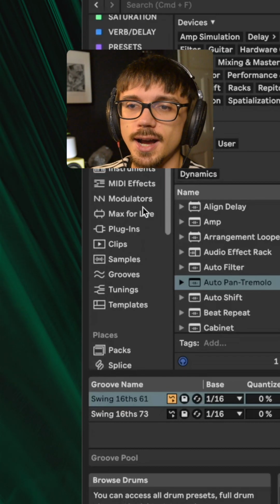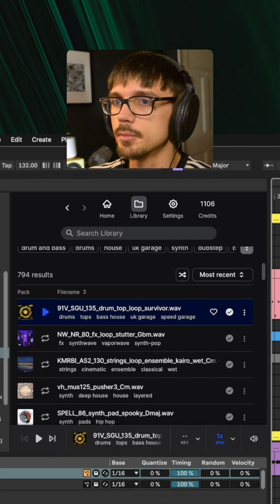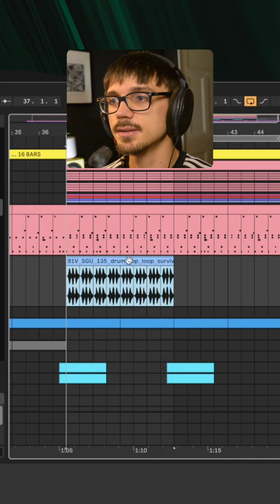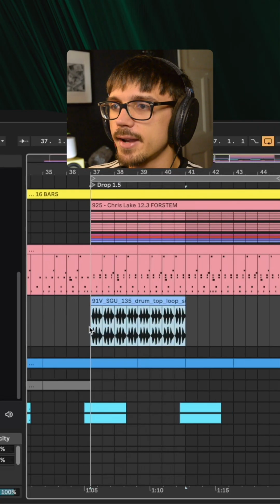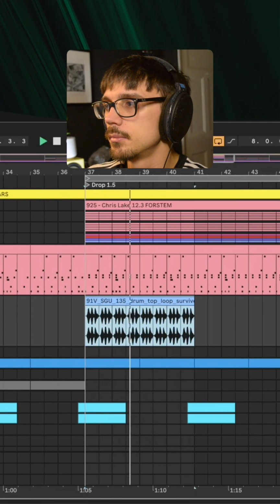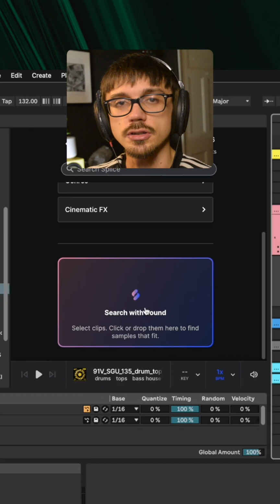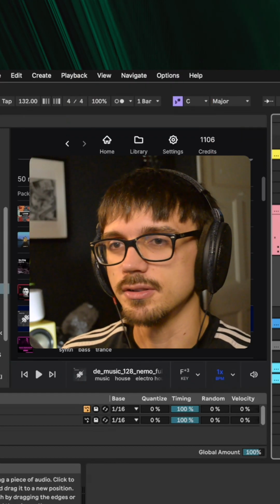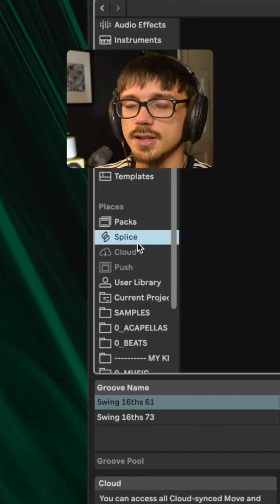LIVE 12.3 has Splice Now! 👀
Full video tutorial: “ABLETON LIVE 12.3 - Everything You Need to Know ✅”
OUT NOW, you can watch it on our Youtube Channel @Modul8 Online

Ableton just dropped the Live 12.3 beta — and yes, Splice is finally integrated directly into the browser! 🔥

This update also includes the new **Search with Sound** feature, making it easier than ever to find the right samples fast. Whether you’re producing beats or just organizing your library, this is a massive workflow upgrade.